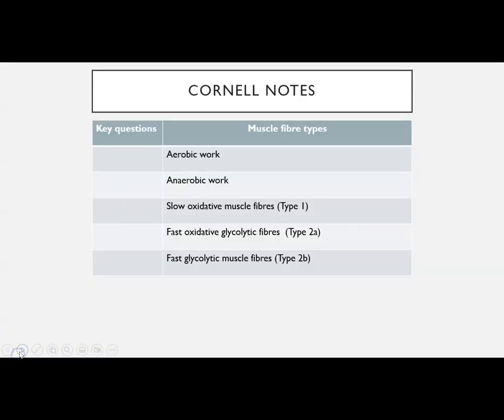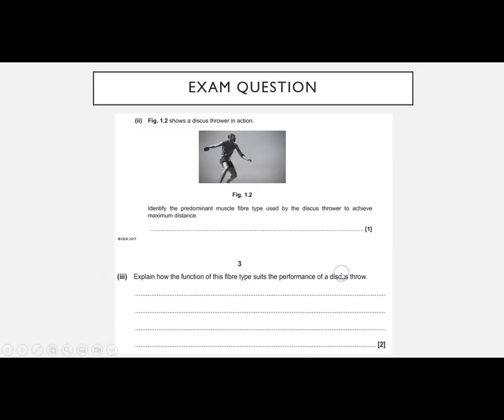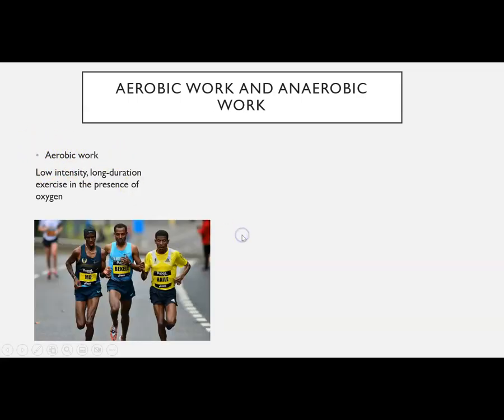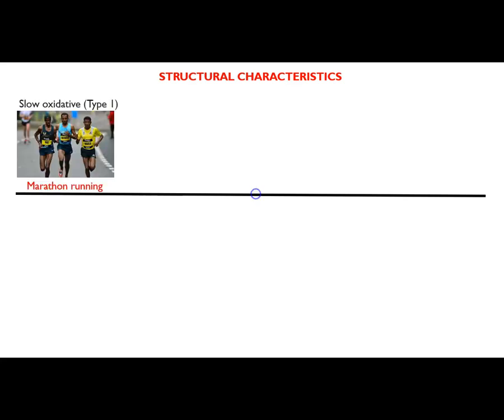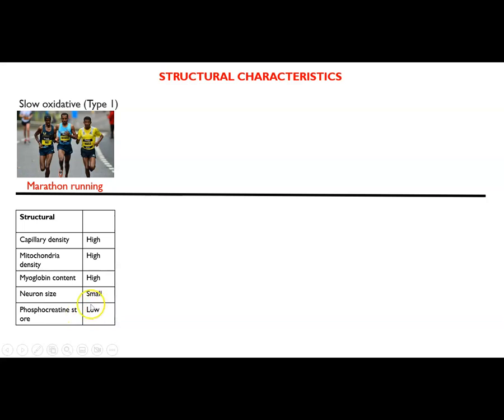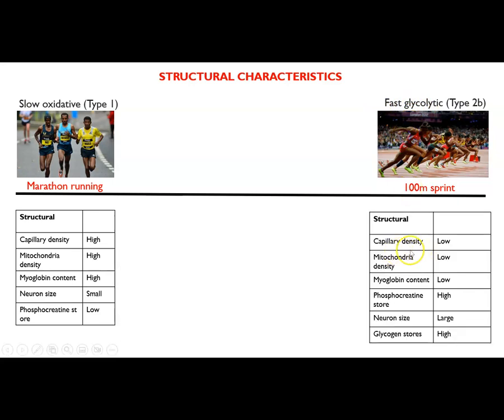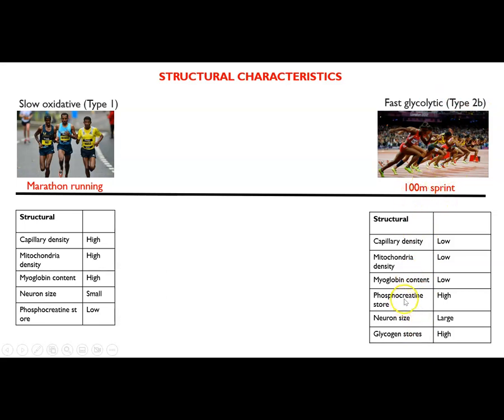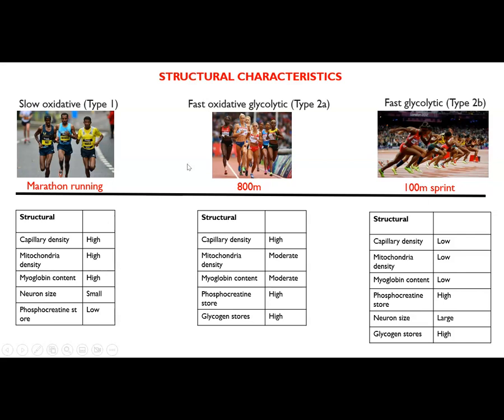Muscle fibre types 2022